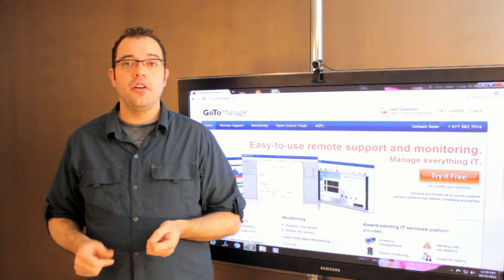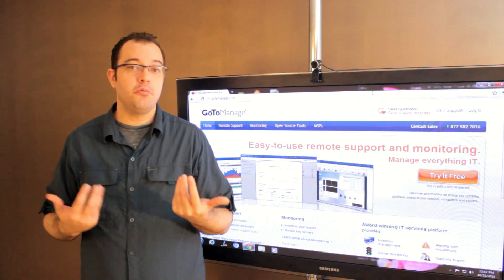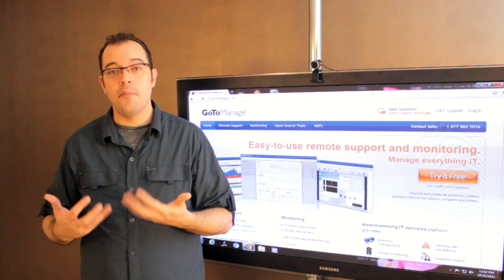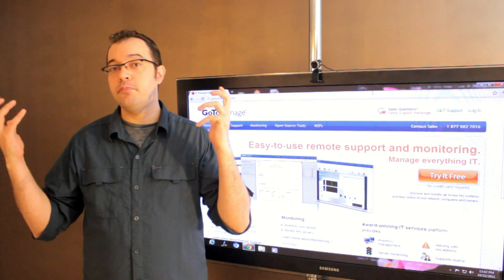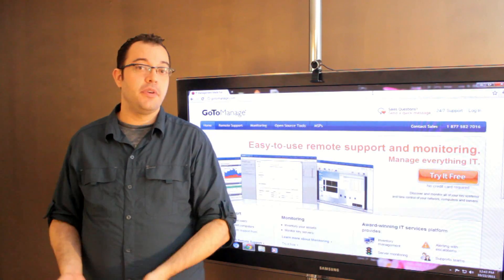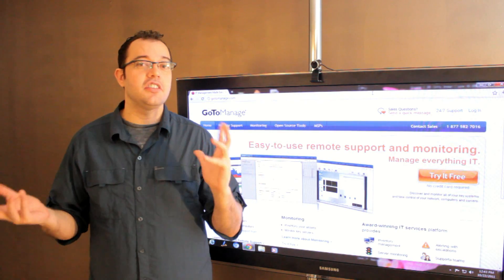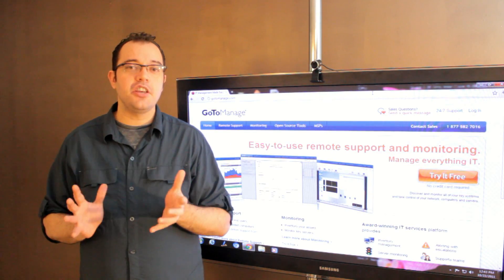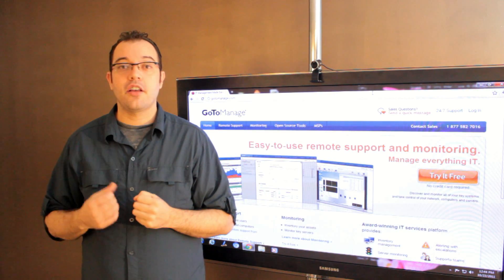GoToManage API: Extending Functionality With PQL / Paglo From Citrix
GoToManage From Citrix Online is a great tool for managing your infrastructure and assisting your users remotely.

PQL / Paglo allows you to extend the functionality of GoToManage, and integrate it into your software, and boot scripts to monitor even more of your network.

GoToManage uses the same technology found in GoToMyPC and GoToAssist to connect to remote computers.  In addition to the ability to connect to "Your" PC you can connect to any computer with the client installed, allowing you to support your staff, customers, or clients remotely as well.

GoToManage will identify network resources automatically and monitor the uptime and load on your network.  Reduce the load on your IT Team, by allowing them to work remotely. Increase the productivity of work force by reducing downtime. Improve Customer Satisfaction with great support. Using GoToManage as your Network Operations Center allows you to detect and repair issues from the same interface, and because it is cloud based you can do so from anywhere at anytime.

Unlike VNC which requires a direct connection to the computer and that you have the IP address of the computer you want to support GoToMeeting seamlessly connects via NAT Transversal using 128 bit AES encryption.